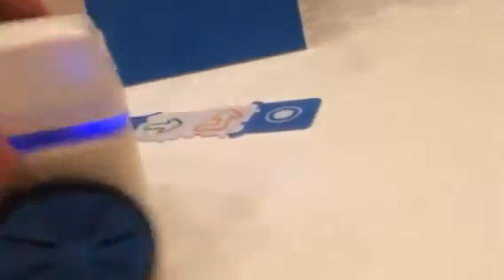Kubo Educational Robot at CES 2017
Using RFID technology, this slow rolling robot is uses jigsaw puzzle pieces to represent commands. So you can make simple programs by laying out the commends in sequence. Made in Denmark. Launch date June 2017.